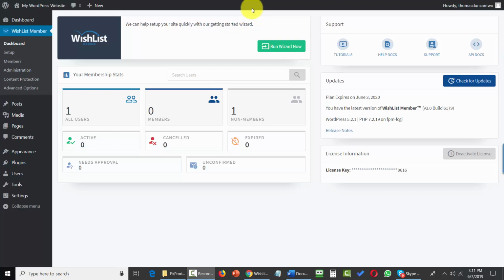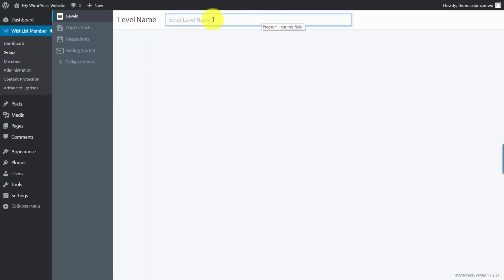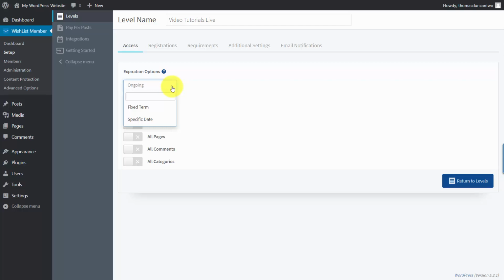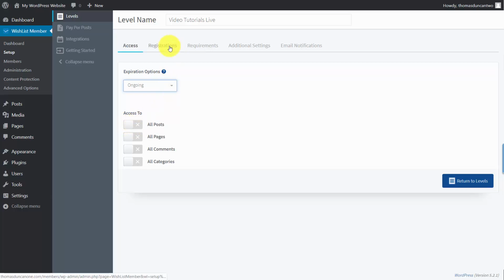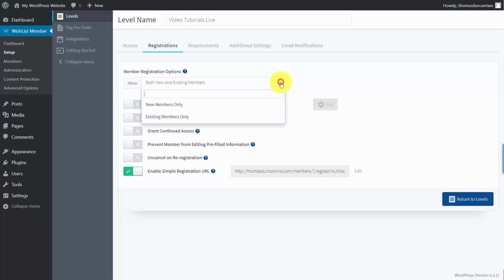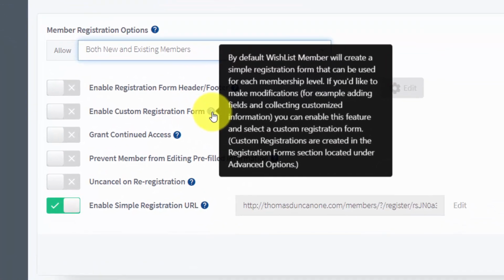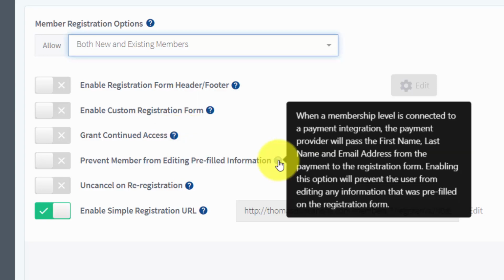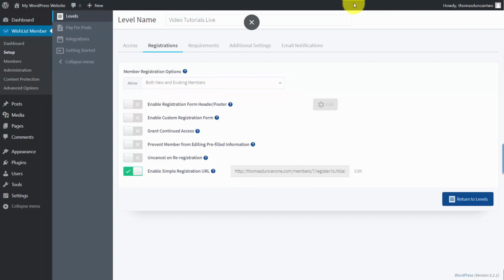11 Setting Up Levels Free Wishlist Member Training Course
Setting Up Levels Free Wishlist Member Training Course